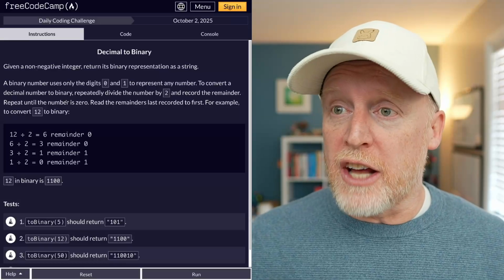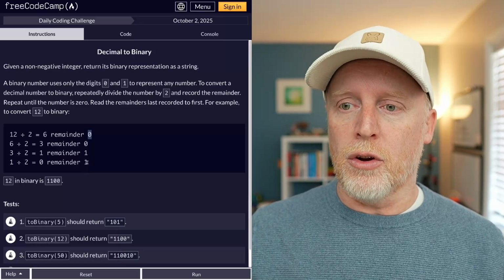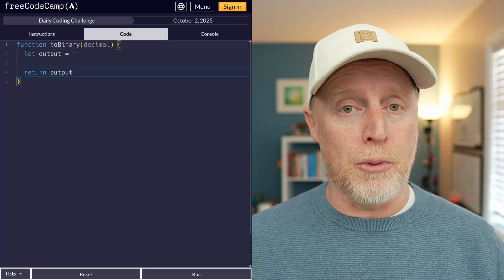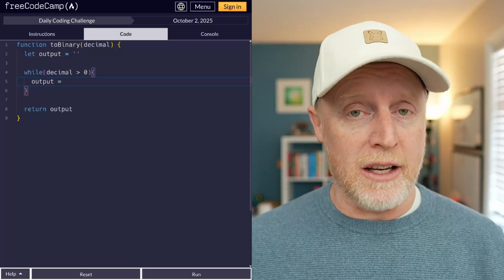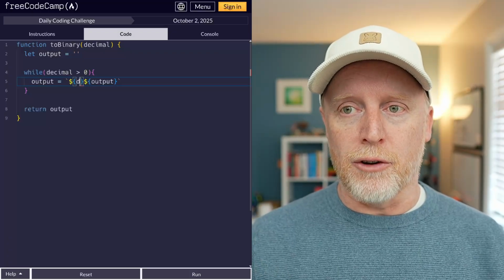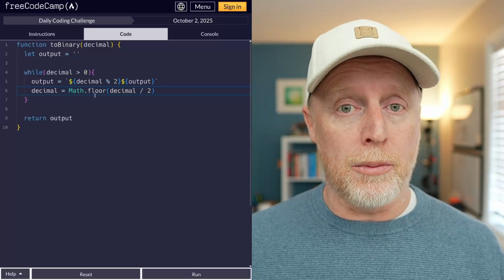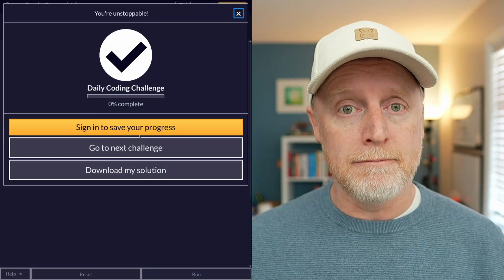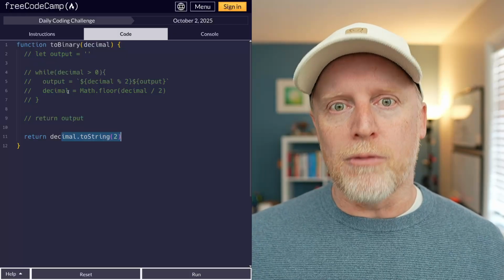Decimal to Binary - 2025-10-02 - FreeCodeCamp Daily Challenge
In this video, I take on "Decimal to Binary", a quick challenge to convert a number into its binary form. We look at how to do this manually, and then again with a Javascript built-in.